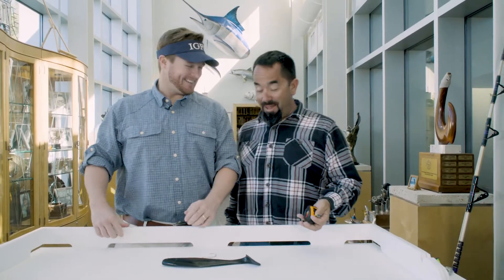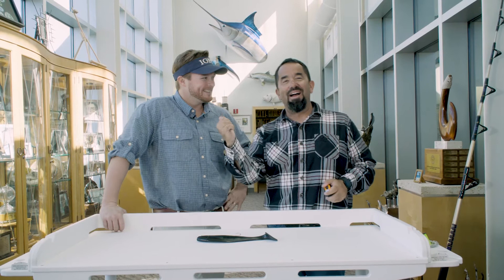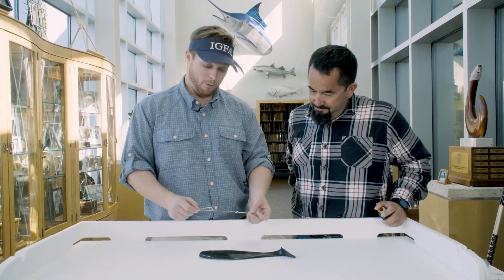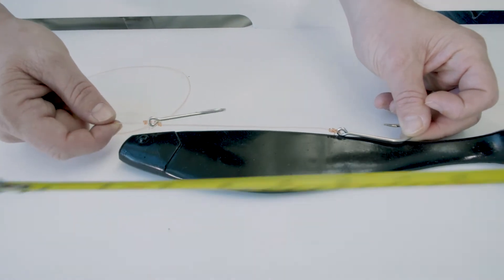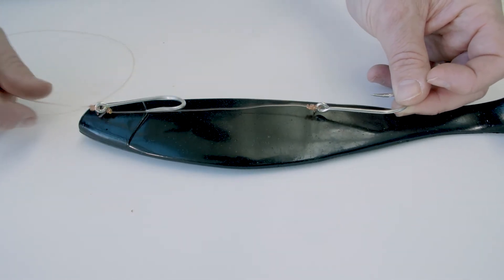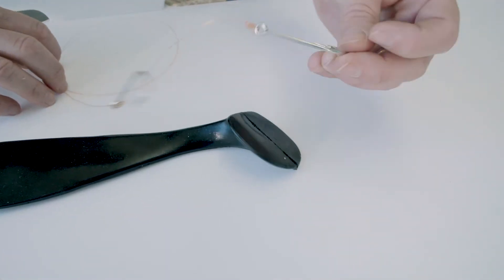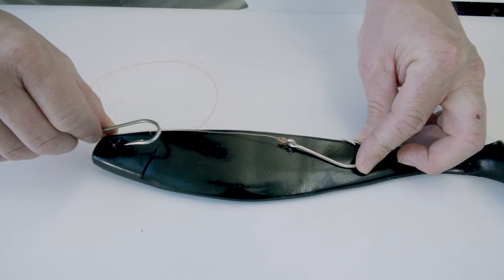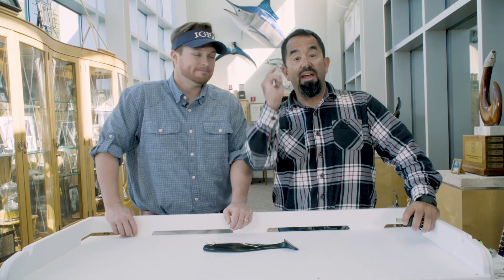International Game Fish Association - Double Hook Bait Rig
Flay Navarro speaks with Jack from the International Game Fish Association about the legal double hook rig.